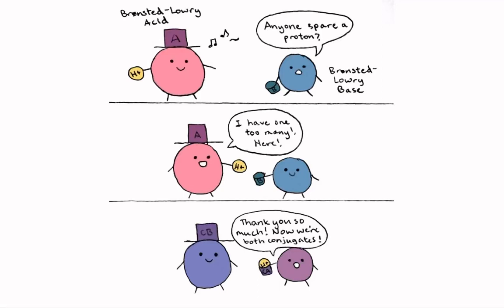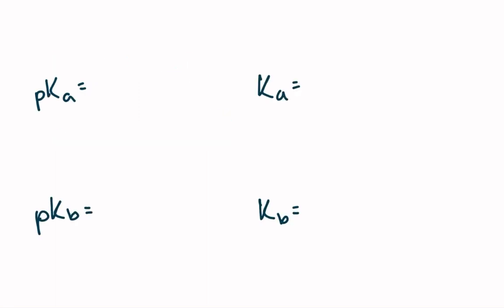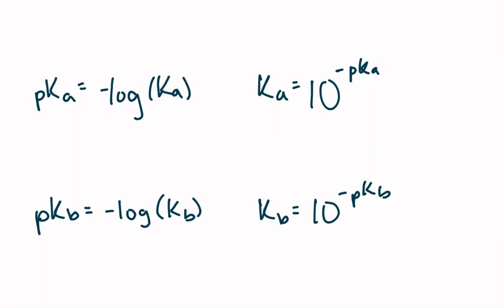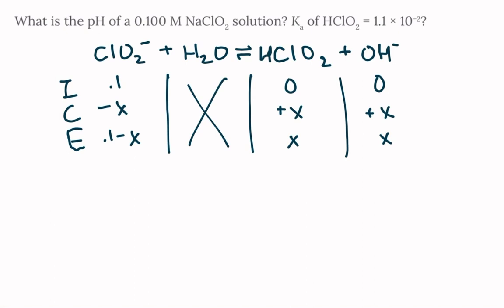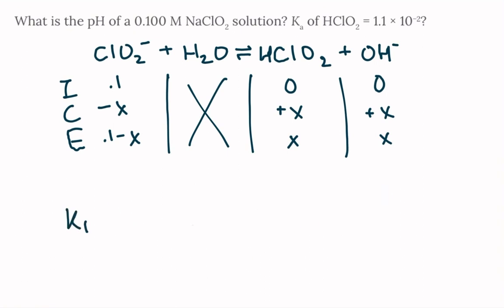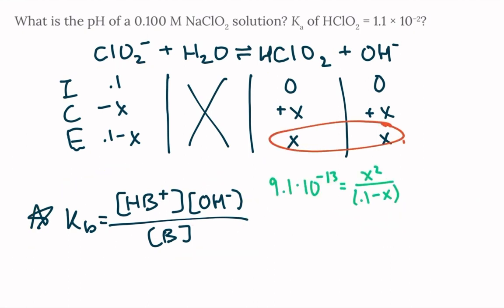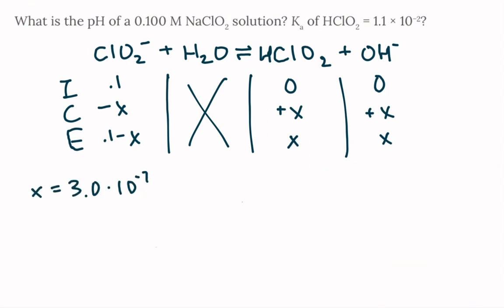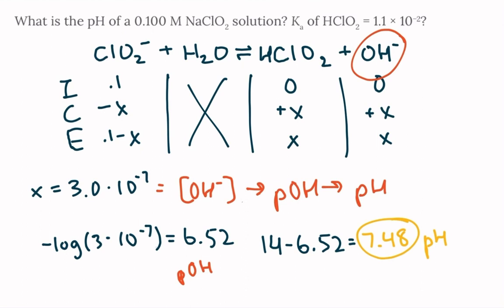acids and bases BASICS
this video includes the most important acid/base formulas + an ap chemistry example problem 🦦

i really hope this will manifest me a 100 on the unit test guys 😣